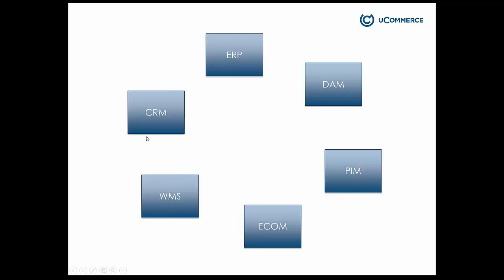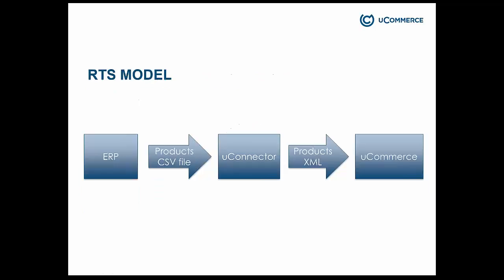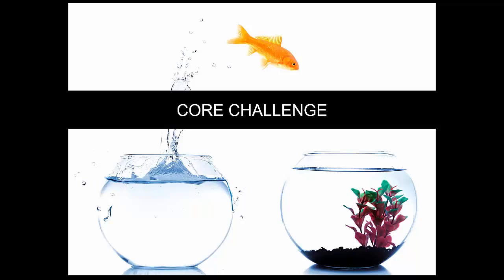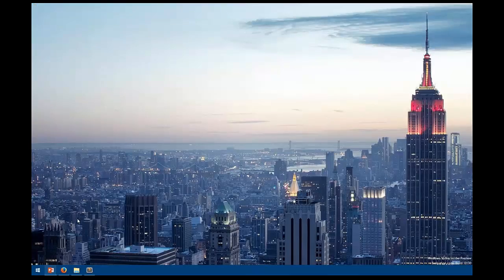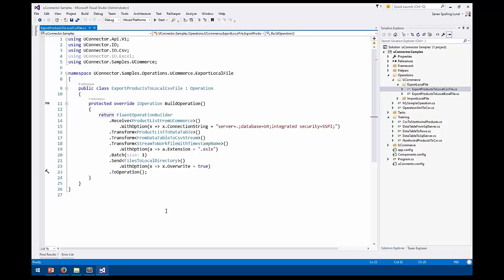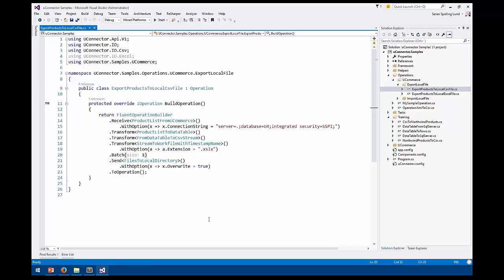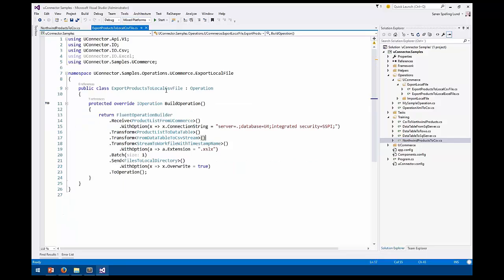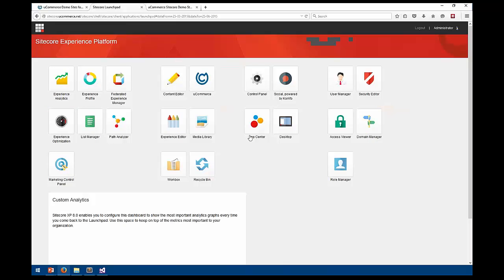Connected Commerce with uConnector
Learn how uConnector connects uCommerce and your content management system to your line of business sytems to make your products sellable online.